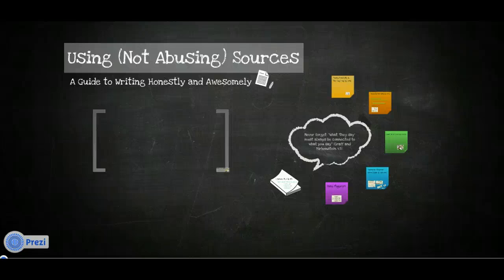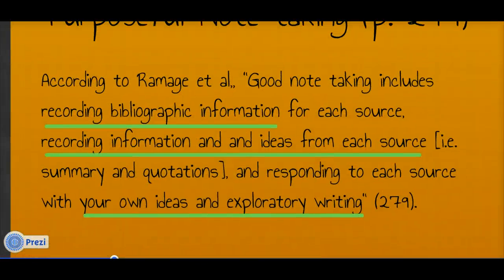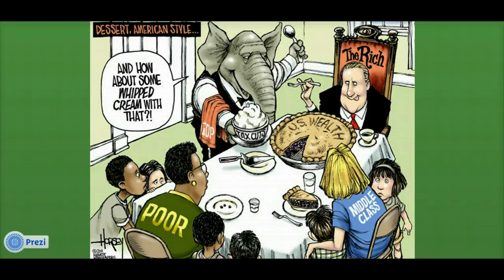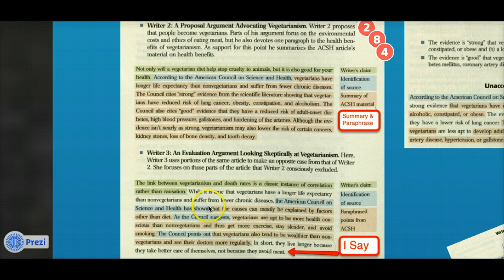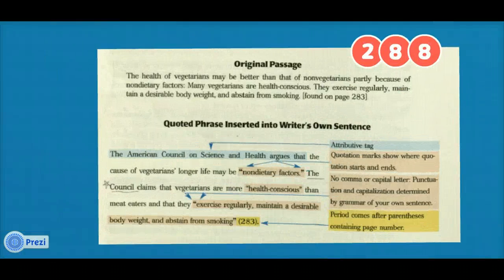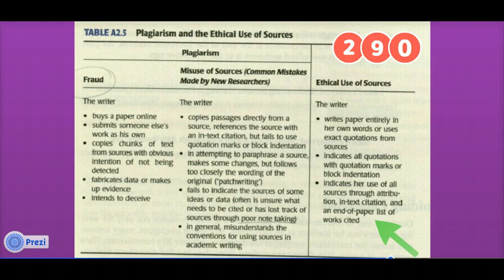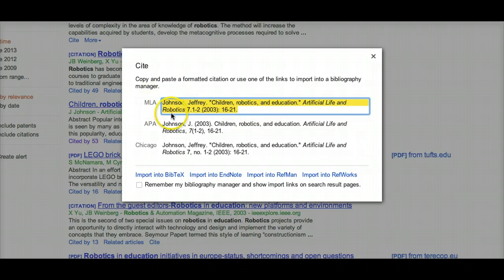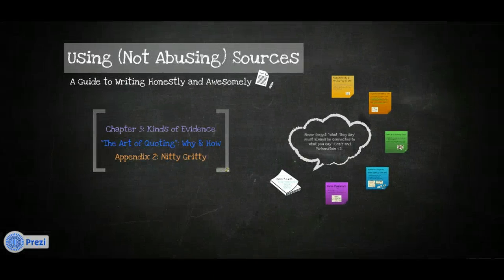Using (not abusing) Sources 2